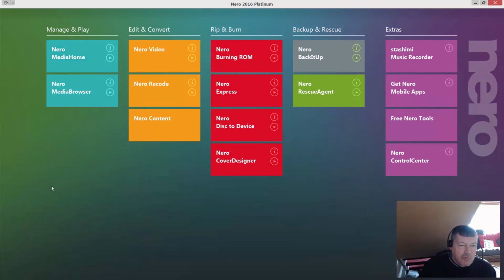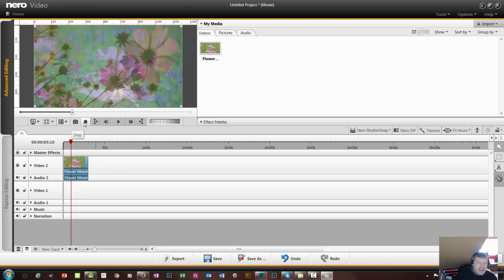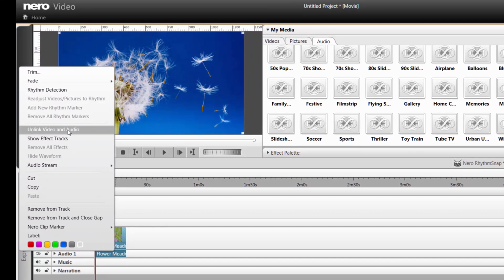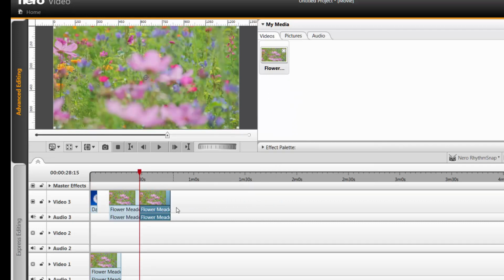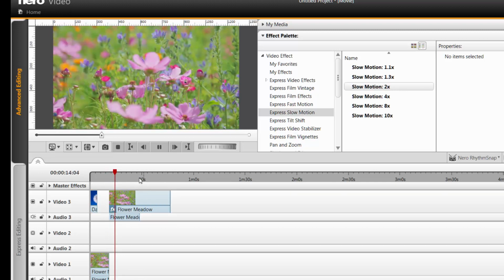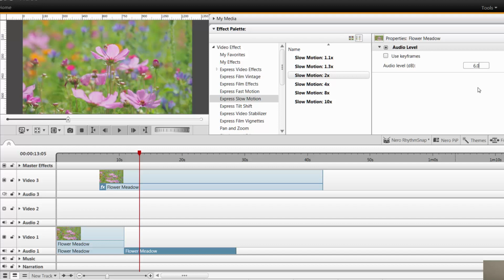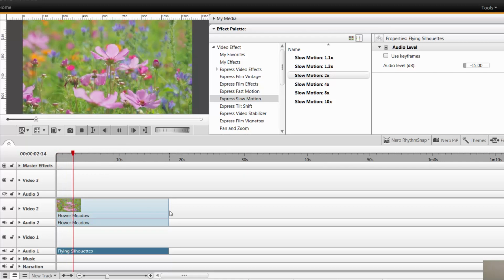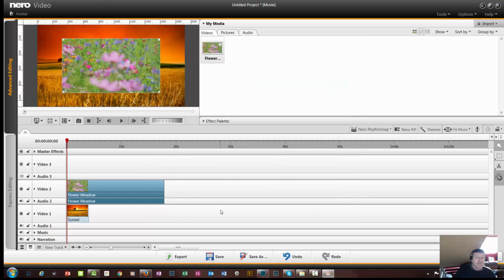Nero Platinum 2016 Tutorial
nero Platinum 2016 for Tutorial from beginner to advanced. In this episode, I will explain what you're looking at when you first open Nero Platinum and how some of the features work. In future episodes, we will edit a movie, add transitions, sound effects and text.